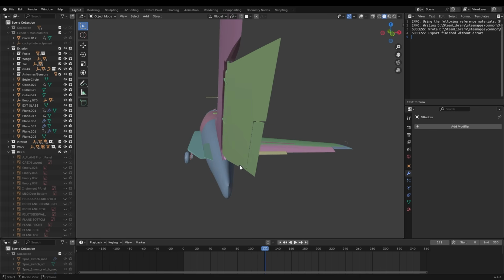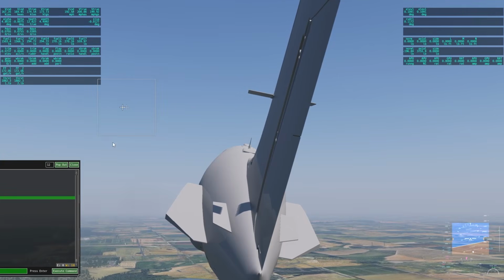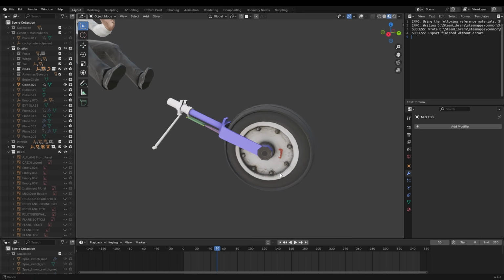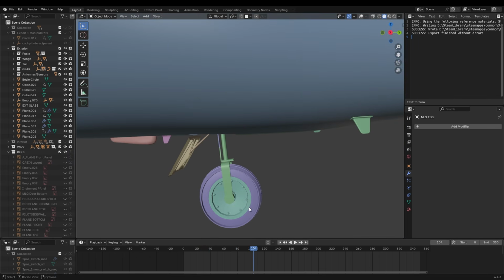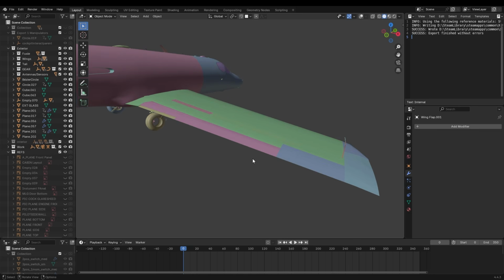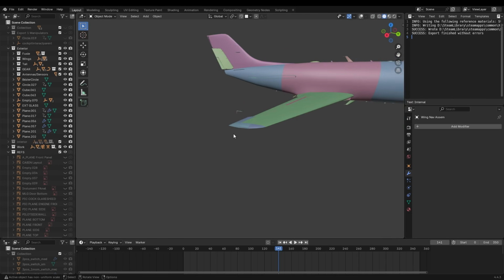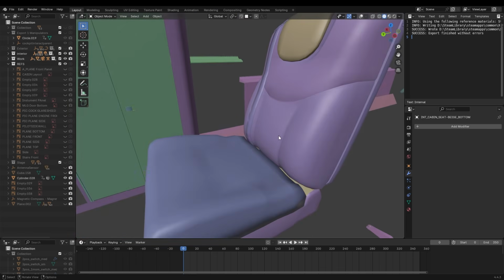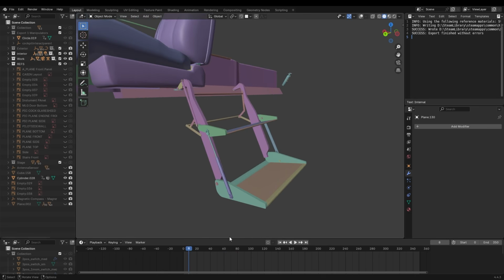Hawker400XP Dev Update No.1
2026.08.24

Update on current state of the Hawker 400XP for X-Plane 12